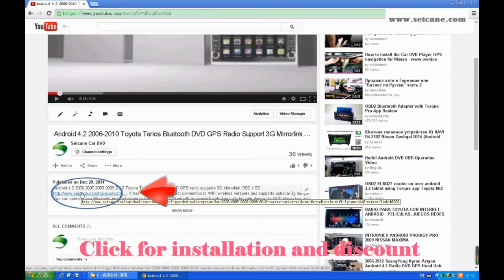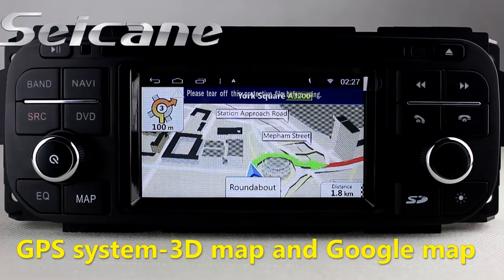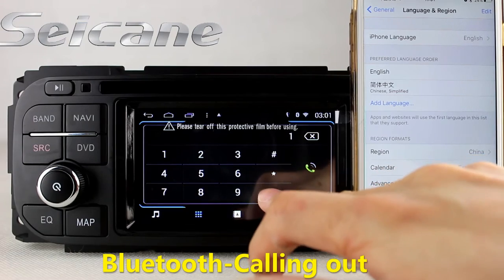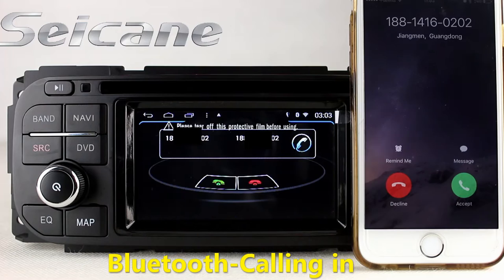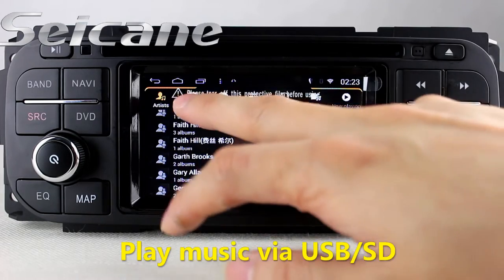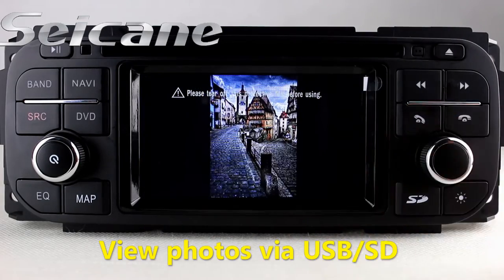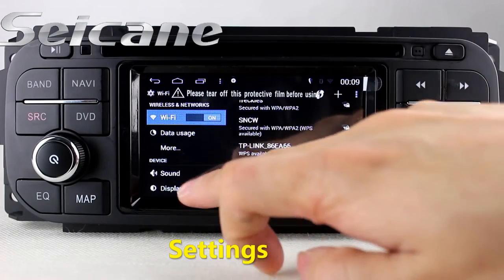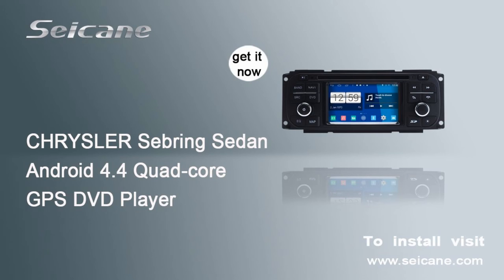New 2003 2004 2005 2006 CHRYSLER Sebring Sedan Android 4.4 car stereo head unit with 32GB USB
Plug and play 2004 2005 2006 CHRYSLER Sebring Sedan bluetooth dvd navigation system aftermarket car stereo with OBD2 DVR.More about installation and wiring diagram unit built Android 4.4.4 version and RK PX3 1.6 GHz Quad-core，You can download any applications in the Android market for access to Facebook, Linkin, Skype, MSN, YouTube, twitter, E-Book,cheak your emai,play games etc.It also supports 3D navigation map,3G & WiFi,CD DVD VCD player,File Management,Steering Wheel Control,and there are 37 kinds of OSD languages are supported,you can choose the language what you want.If you have a good car, you must want to install a remarkable car radio next, which can improve your car interior on one hand, on the other hand, the high-end configuration and intelligent features will bring you the exciting experience.Send a picture of your car's dashboard with the year and model enclosed to our now, and our pre-sale service team will check if this system work with your car. Wish you like it.